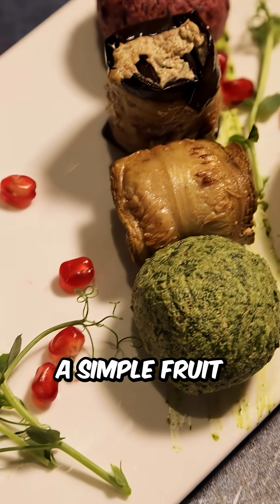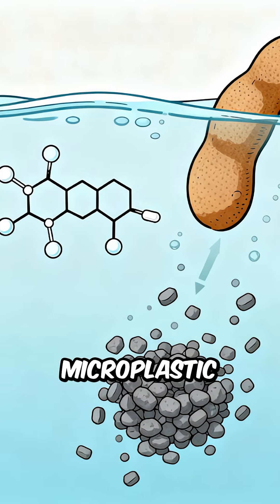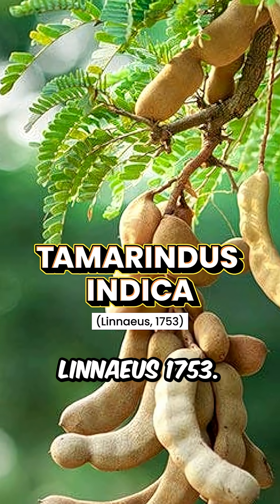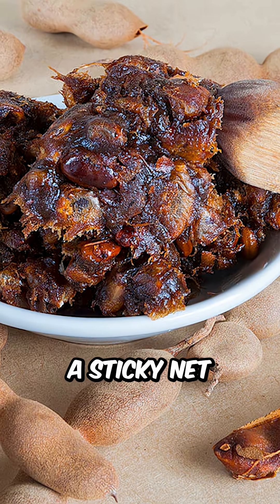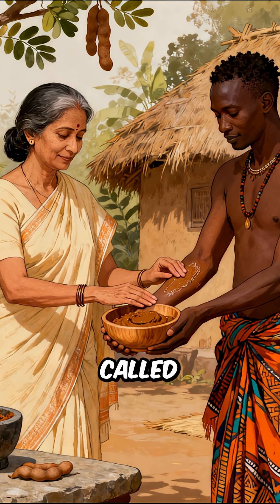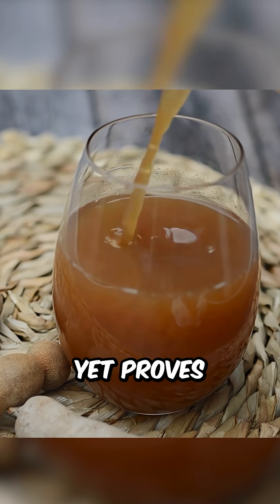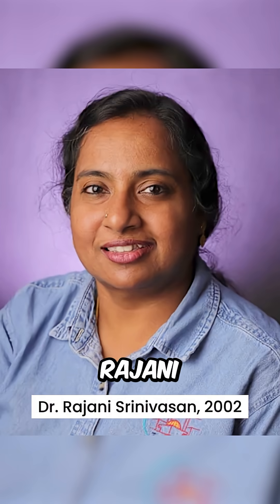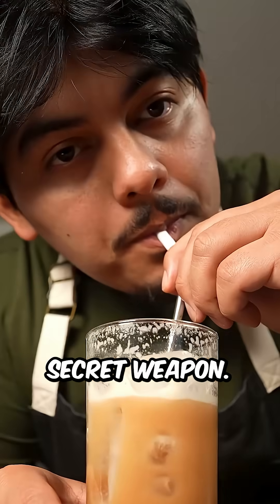Is Tamarind Nature’s Cure for Plastic Pollution?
Did you know your kitchen could be hiding a secret weapon against plastic pollution? Breaking news from Texas: researchers discovered that extracts from tamarind, okra, and fenugreek can trap microplastics and pull them out of water. Tamarind’s natural gum forms a sticky net, clumping invisible plastic specks now found in food, water—even our blood.
Lab tests show that mixes of okra and tamarind can remove up to 90% of microplastics from water. These plant-based purifiers are biodegradable, natural, and compatible with existing water treatment processes, offering an eco-friendly alternative to harsh synthetic chemicals. For centuries, Ayurveda and traditional healers called tamarind a body cleanser—maybe they knew what science is discovering now.
However, researchers have only shown this in water—not inside the body—so further studies are needed. Imagine a fruit that not only adds flavor but could help clean our planet. From ancient wisdom to modern labs, tamarind might just be nature’s sweetest solution to plastic pollution!